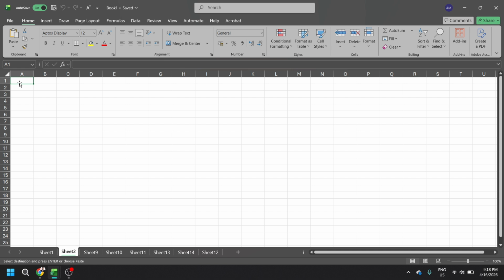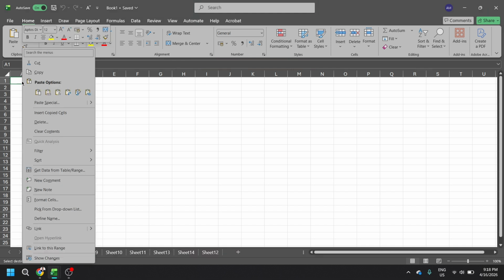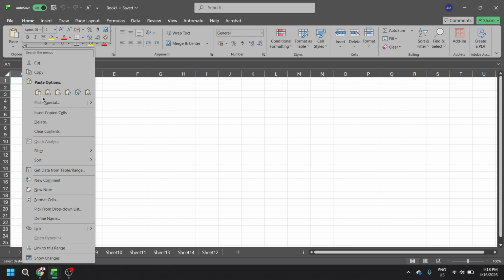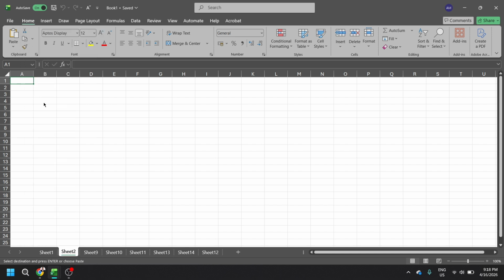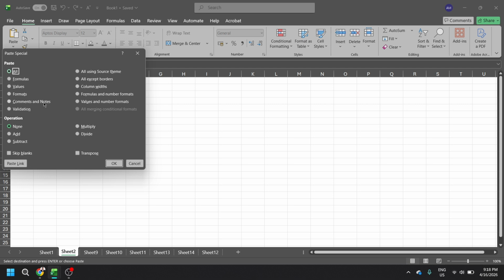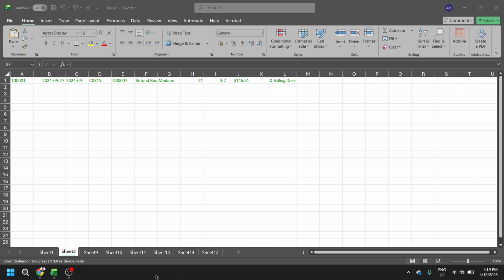How to Use Paste Special in Excel (Easy Guide)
In this video, we discuss how to use paste special in Excel to precisely control what gets pasted, avoiding unwanted formatting or broken formulas. Learn to paste values only, paste formulas without source formatting, or transpose rows to columns, and discover operations like add or multiply for quick math. This tutorial covers paste special options such as skip blanks and column widths, helping you keep your spreadsheets tidy and efficient.

00:00 Introduction to Paste Special
00:19 Copying the Data
00:38 Accessing Paste Special Options
01:07 Paste Special Dialog Box
01:40 Pick Values Option
01:52 Select Formats Option
02:04 Operations Options
02:29 Summary and Best Practices